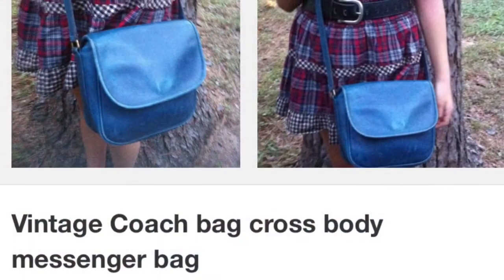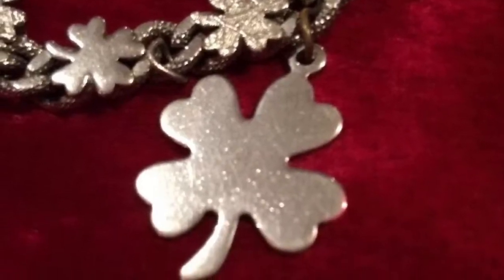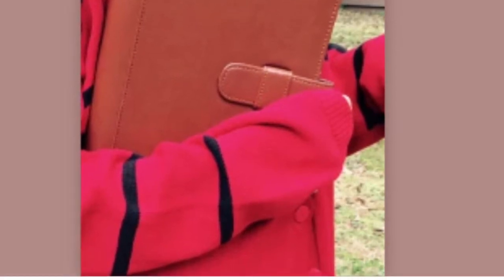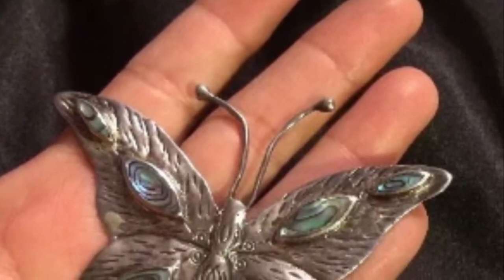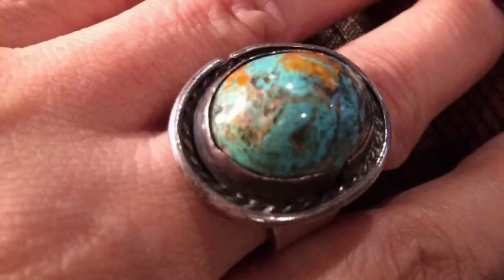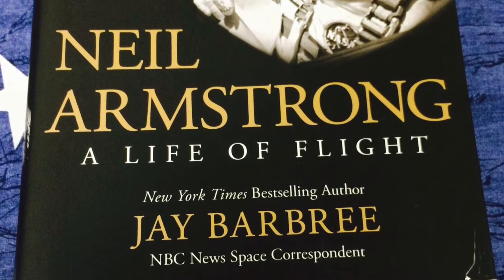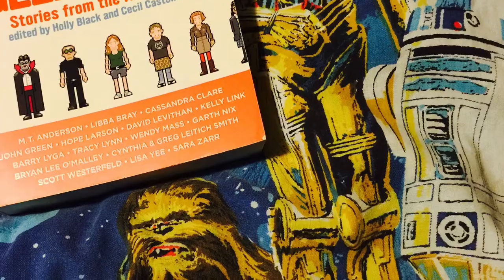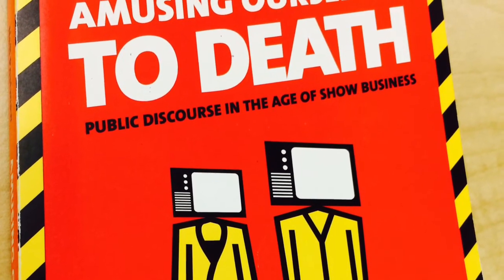Fantastic FEBRUARY Sales- AMAZON,Ebay,Etsy, and Posh Mark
FABULOUS MONTH OF SALES ON ALL PLATFORMS everything from Geekery to jTurquoise.